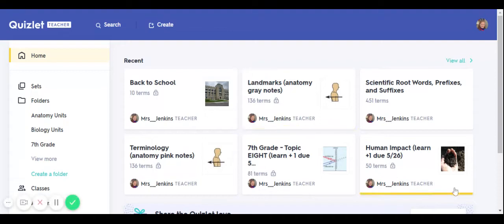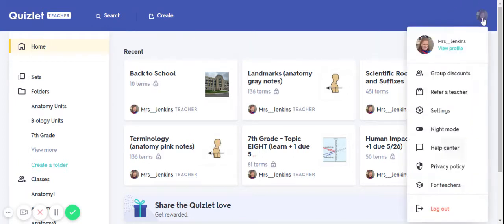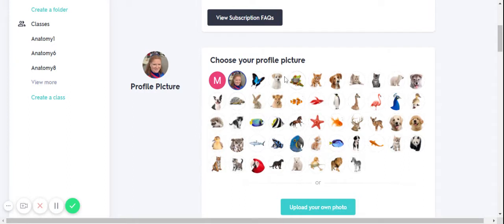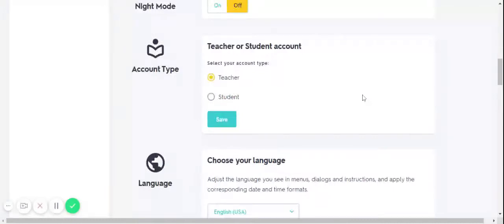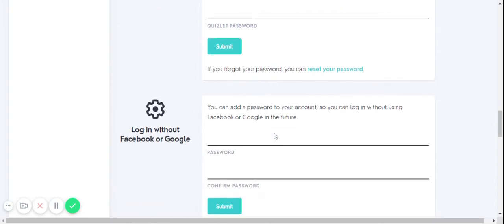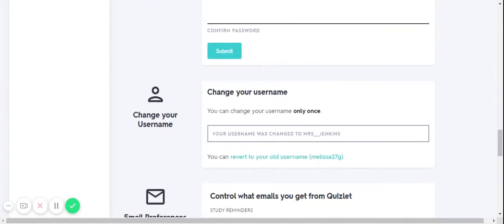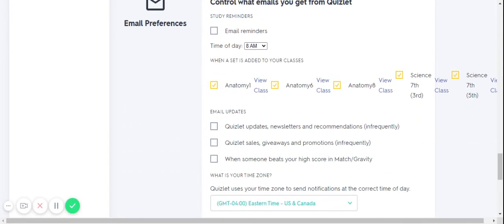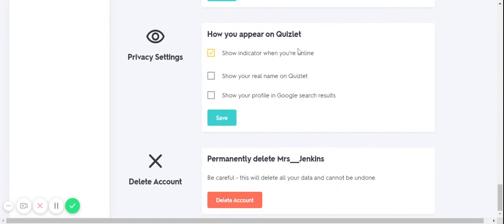Quizlet Changing Your Settings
This video gives directions about changing quizlet settings. This includes: changing your profile picture, changing between student and teacher accounts, changing your language, updating your username and more.